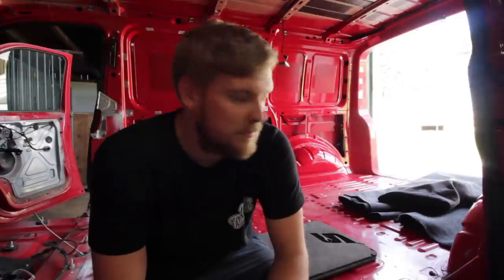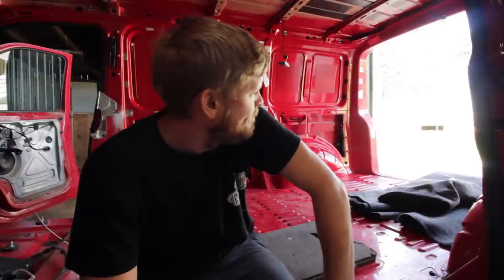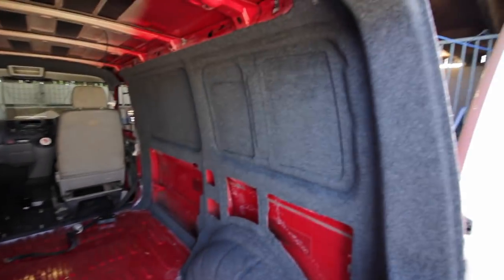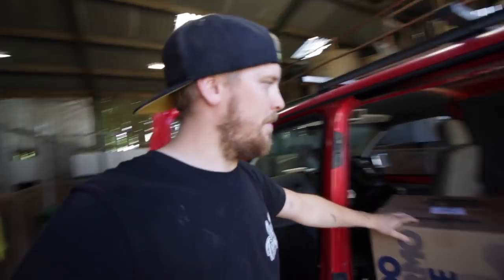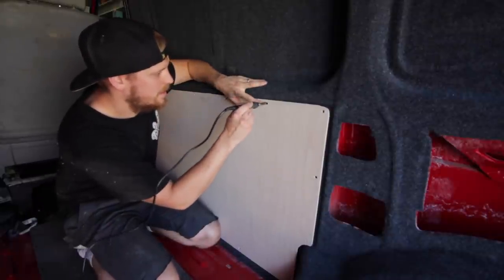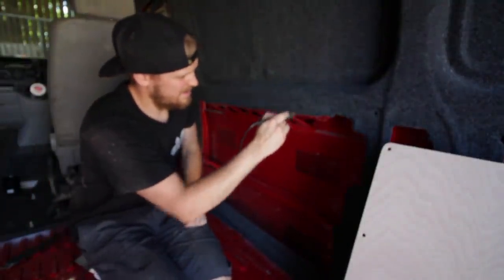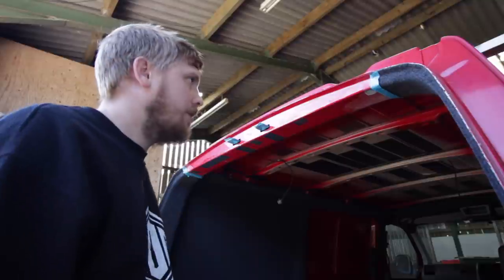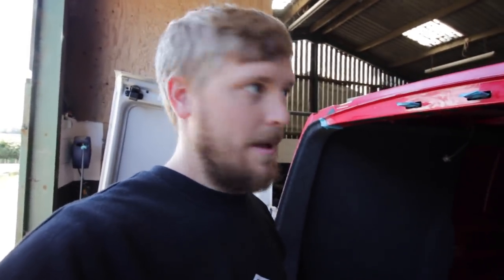VW T5 'Restoration' Ep.4 How To Insulation, Ply & Carpet Lining Transporter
Episode 4 of transforming a tired looking ex builders T5 into something a little cooler.
In this episode I insulate and carpet line the rear of the van.

DAC Industries T-Shirts & Stickers are available to buy.